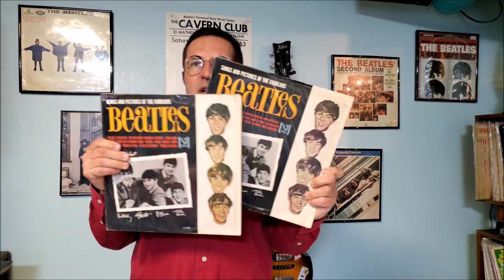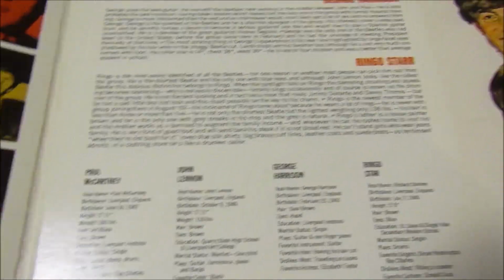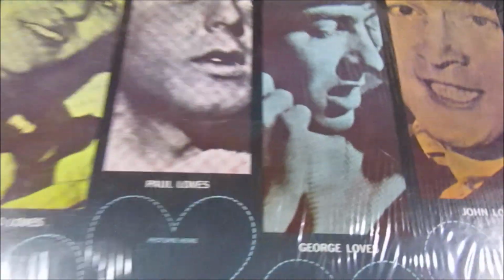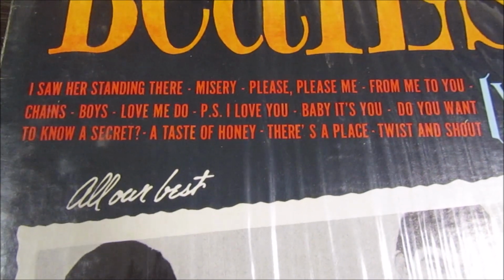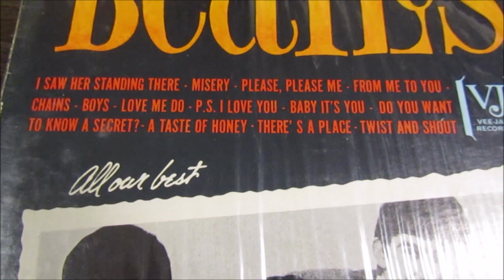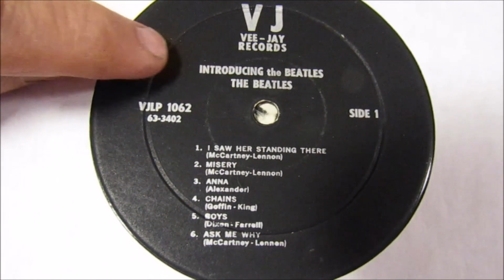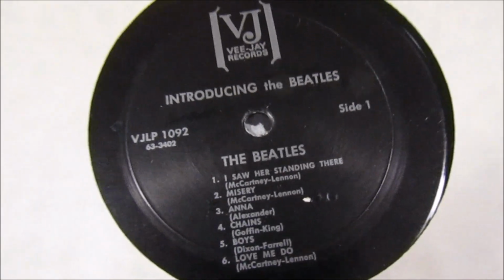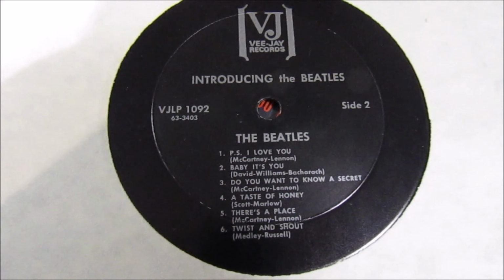SPOT THE FAKE Introducing Songs Pictures And Stories Of The Fabulous Beatles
There are counterfeits copies of this obscure Vee Jay LP from 1964... let's SPOT THE FAKE BEFORE you buy one!!! Introducing The Beatles  variation